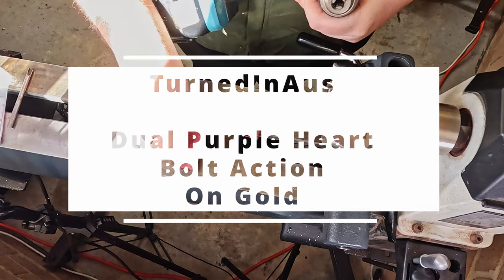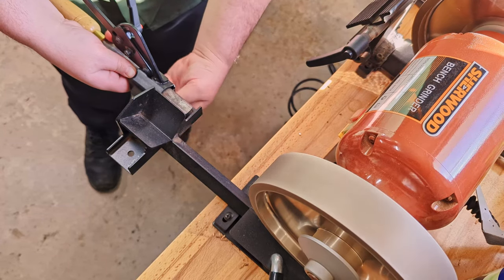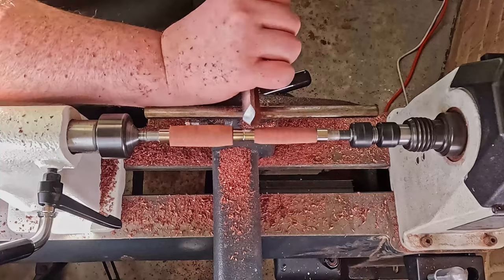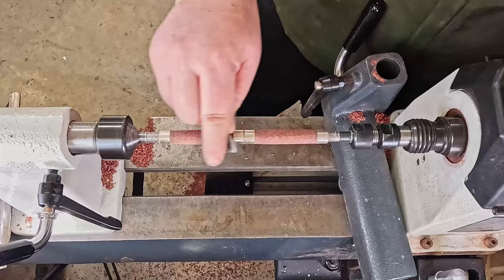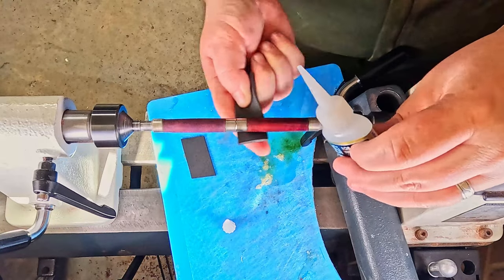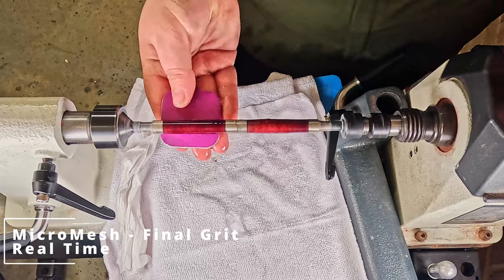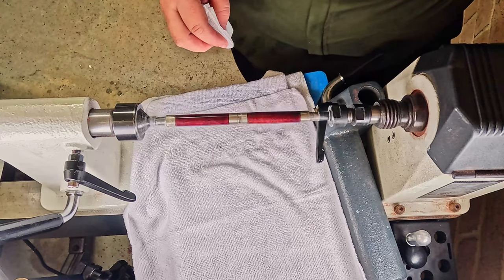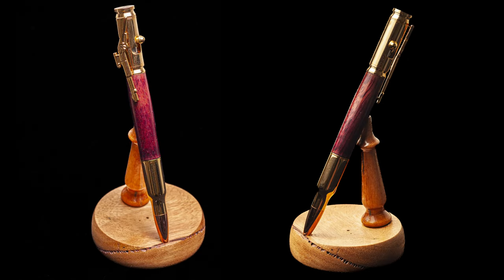2 Pens 1Mandrel - Double Bolt Action Pen Turning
This week I made 2 Pens at the same time, one of these was a birthday present being gifted by a client.

I used Purpleheart on a gold Mark 2 style pen kit - Purchased from @timberbits.
To bring the purple out, I applied fire from a lighter extracting the colour from the oils.

00:00 Intro
00:33 Squaring the Ends with Barrel
01:17 Sharpen Tools
02:12 Lathe Set up
02:44 Turning into a Mistake
04:24 Sanding
05:21 Fire - Bring out the Purple
05:41 Apply Finish
06:36 Review Finish
06:50 MicroMesh - First Pass
08:10 MicroMesh - Final Pass
08:53 Last Grit and Showing the smooth finish
10:00 First Pen Assembly
10:34 First Pen Complete
10:51 Second Pen Assembly
11:11 Second Pen Complete
11:25 Photos of Completed Products